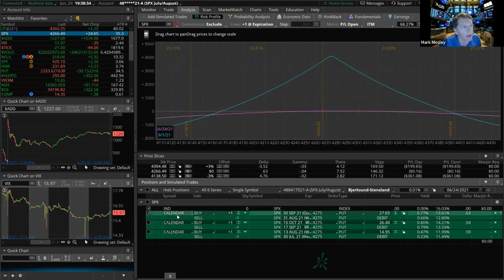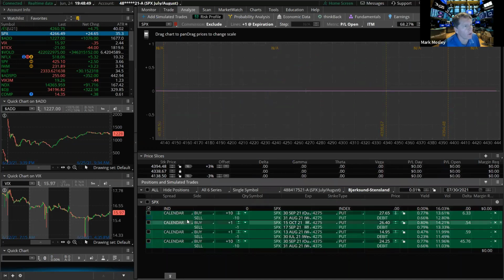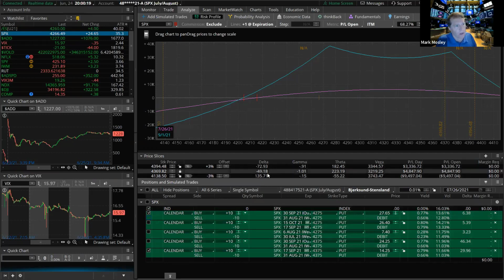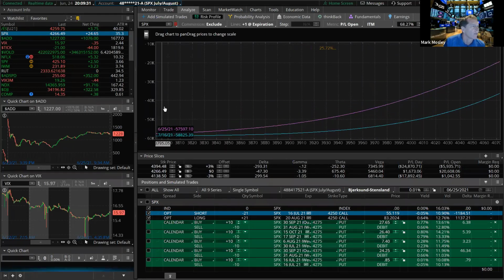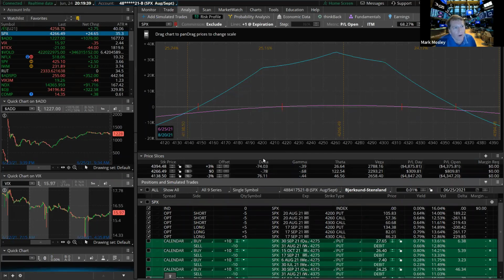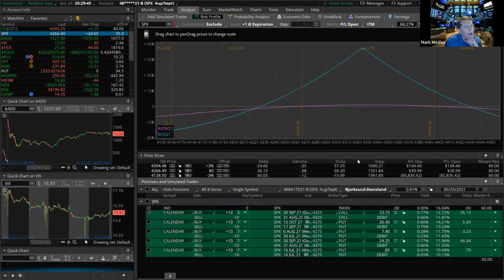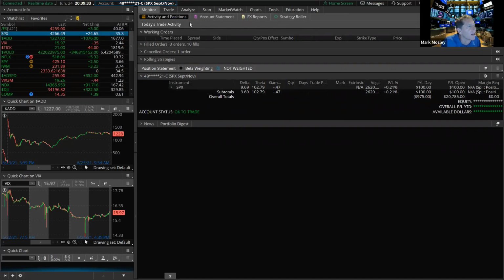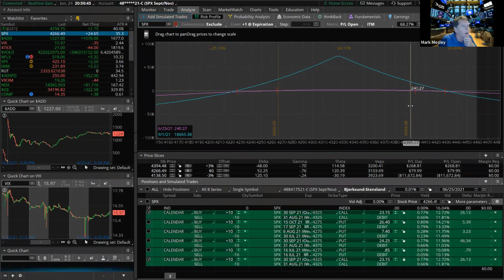Mark Mosley - Calendars Trading Update - Raleigh-Durham Traders Meetup 20210624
Mark gave an update on his Calendar spread trading. He switched a couple of years ago from Butterflies to Calendars and is still getting good results despite recent changes in volatility regime. He discussed in considerable detail how he adjusts  and keeps the trade viable.  There was lots of good dialogue.  Mark also does mentoring.